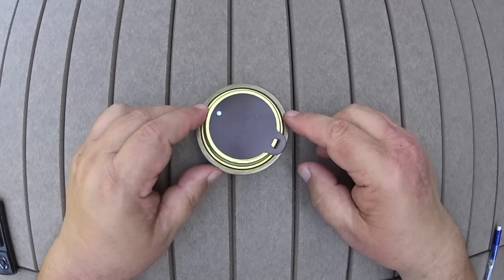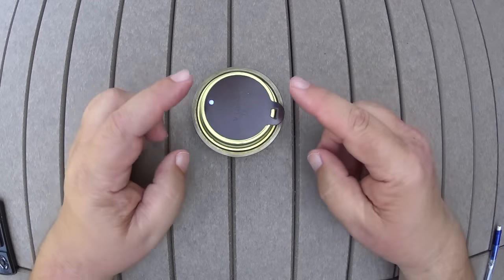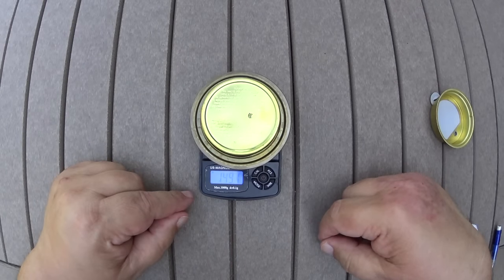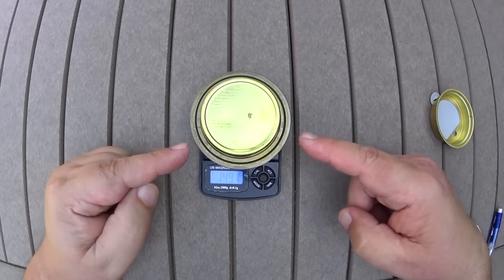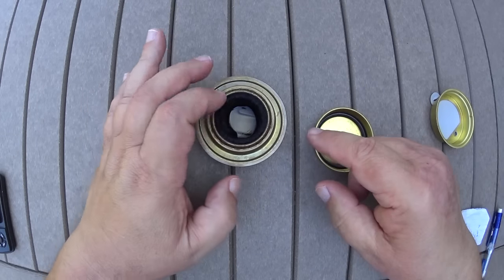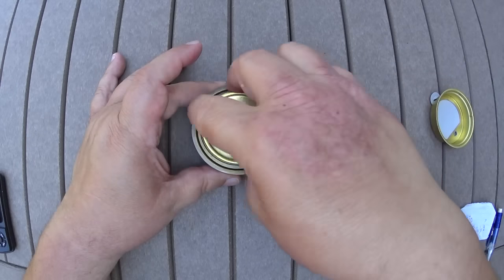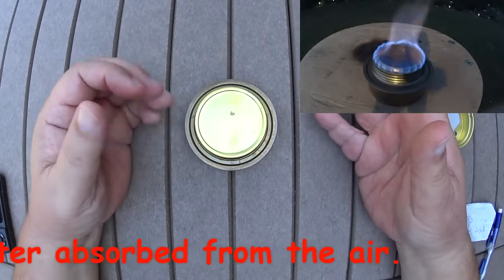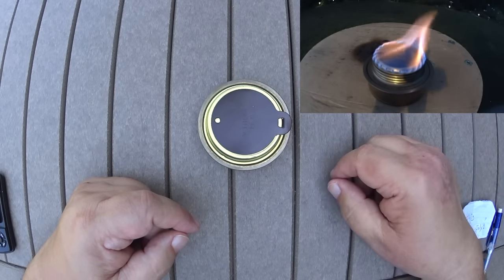Can you store alcohol in a Trangia burner?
One question I keep getting from people, in one form or another, is can alcohol be stored in a Trangia burner. I thought I would address that question in this video.

Back on July 9 2015 I put a load of alcohol in one of my newer Trangia burners (meaning one that doesn't have any cracks) and set the burner on one of the garage windows facing west. My thought of putting it there was that the burner would cycle through very hot and relitive cool periods.

I only meant to leave the burner there for a week or two at the most. Although I believe you can store alcohol in the burner for a hike I normally wouldn't leave alcohol in a Trangia burner for long term. I always empty the burners of alcohol when they're not in use.

So this video shows that I lost very little alcohol over the 69 days on the window sill. I also light the burner to show that it didn't absorb water over that time to replace any alcohol that might have been lost.

I hope this helps those that asked,
Hiram